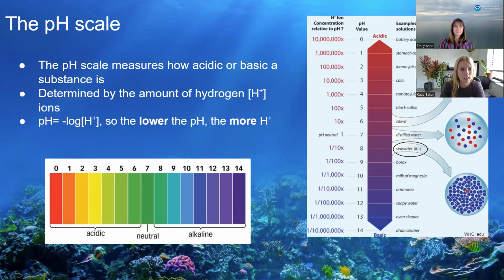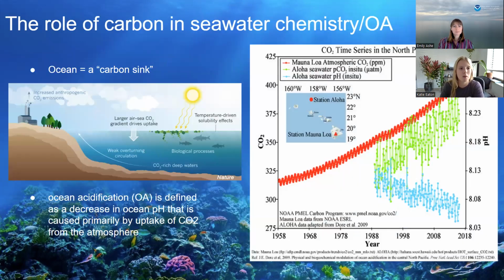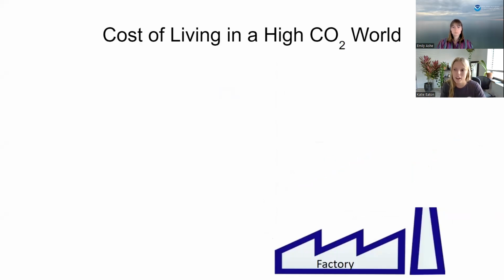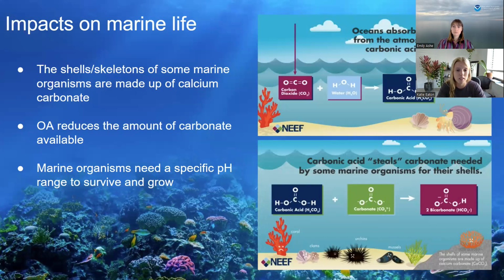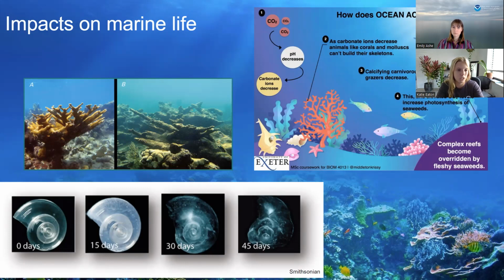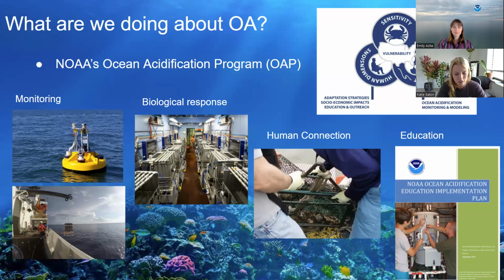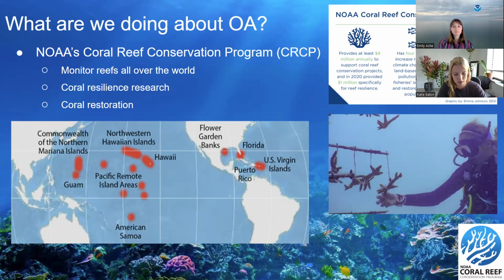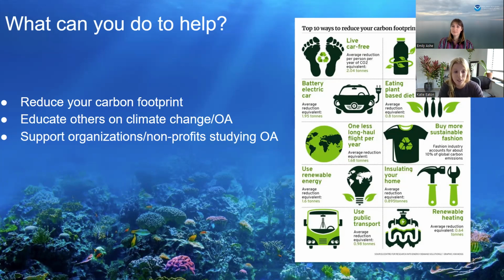Understanding pH and Ocean Acidification with Katie Eaton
This presentation by Katie Eaton covers the basics of understanding pH and then applies that knowledge to the ocean. She answers questions such as what is pH, how does acidification effect the ocean, and how can we mitigate ocean acidification? This presentation is aimed towards high school students, or introductory chemistry learning levels.